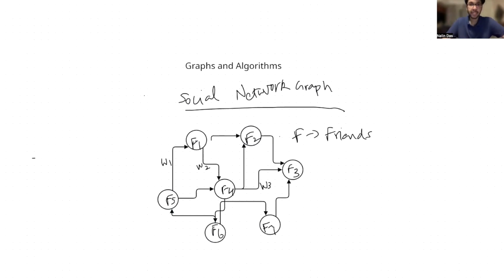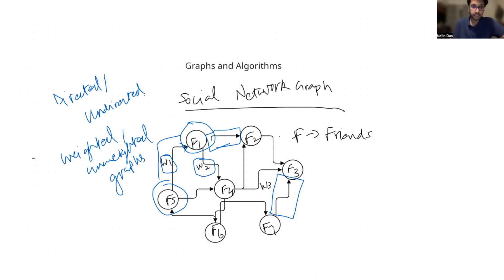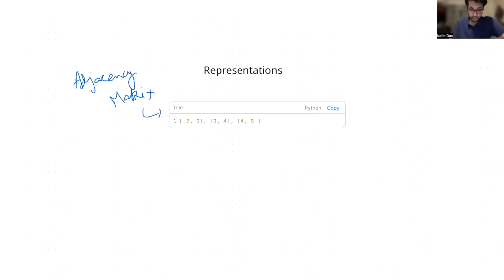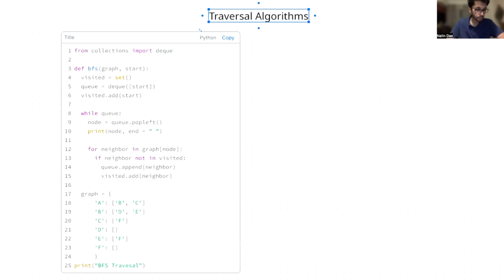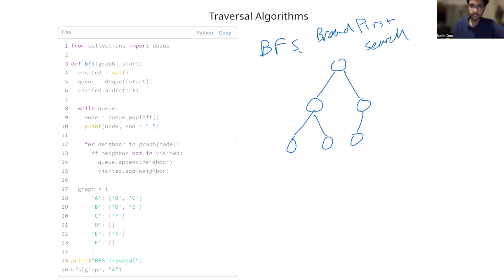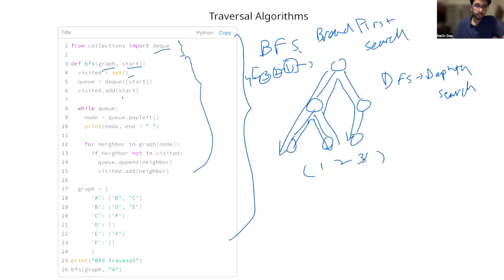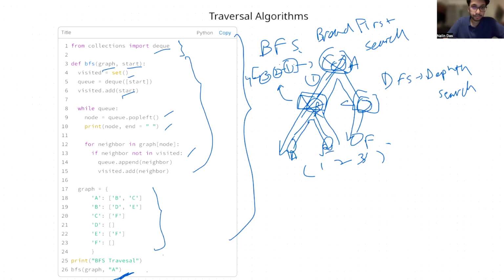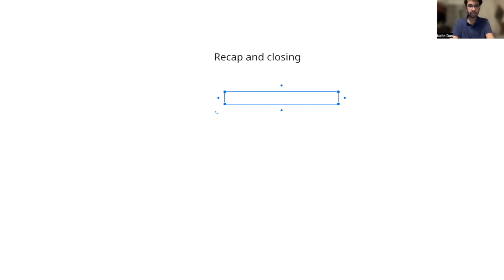WBCS Graph & Algorithms | Boost Logic & Data Skills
Unlock the secrets of WBCS Graph & Algorithms in this quick concept video! Learn how to visualize complex data, understand shortest path algorithms, and master the fundamentals of logic and connectivity for your WBCS preparation. Perfect for aspirants aiming to strengthen their quantitative and analytical reasoning. Join Dr. Sourav Sir’s Classes to explore the smartest shortcuts and real exam strategies. Watch, learn, and grow step by step toward your dream WBCS post.

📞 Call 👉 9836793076